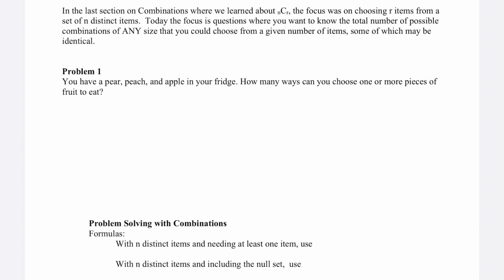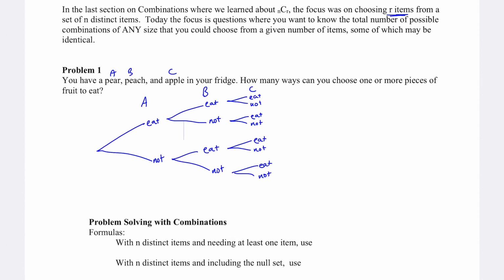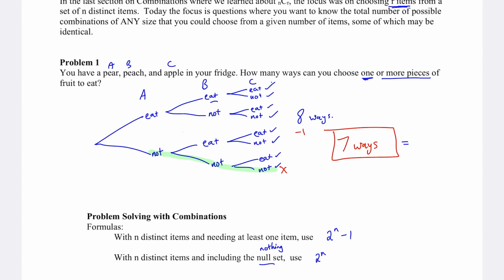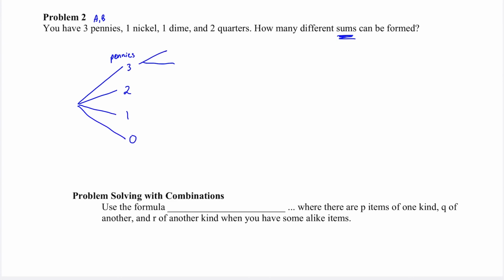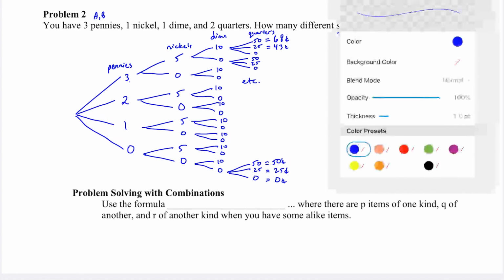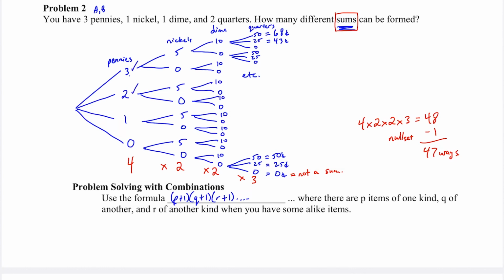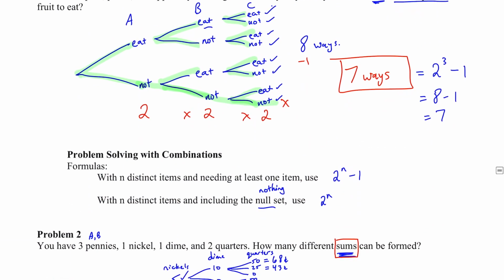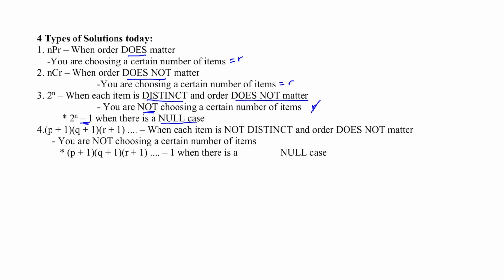5 3 Problems with Combinations